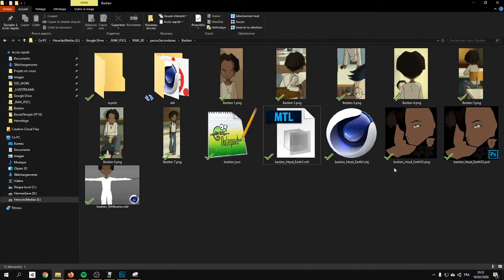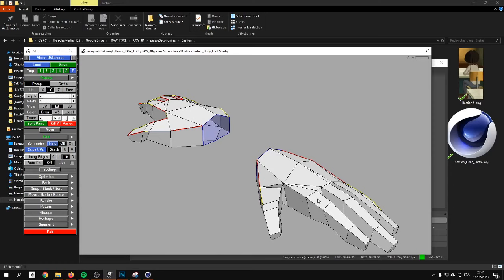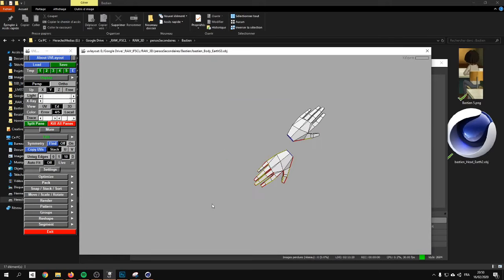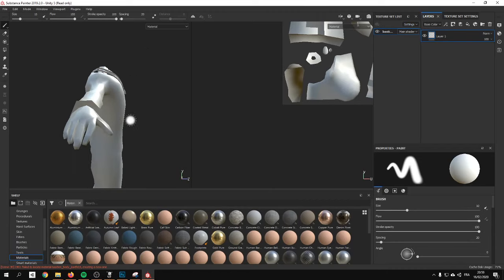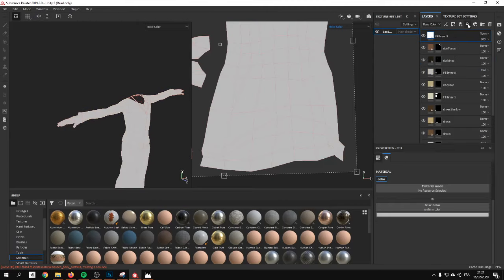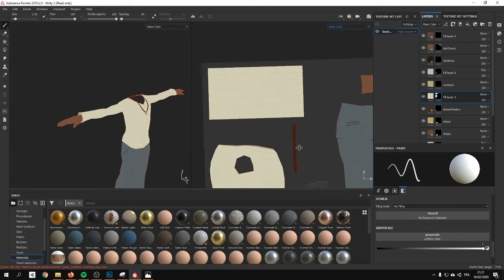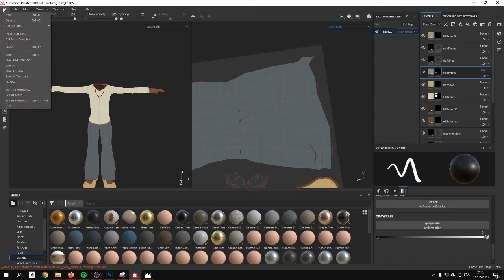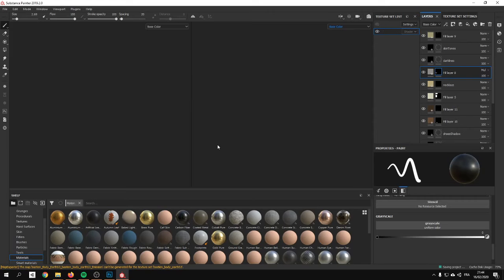IFSCL - Live Making Of : 56 - Bastien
Working on a side character from Kadic for IFSCL  [Code Lyoko Fangame]
Sorry, not quality mic today :/

[EN] If you've got questions, ask in the chat!
[FR] Si vous avez des questions, n'hésitez pas à les poser dans le tchat!

Join my Super Patrons Supporters!
Aichi
Anthony
Azcray
Azuro
DarkGuillaume
Davcrox
Freezie
Gamesamsh Productions
IcePlayer
Johann Ormrygg
Julien Dubois
Kavi Corben
LMG Falcon
Michael Steele
Mophie
Mx_Canopy
Natalia Mecner
Natsuko
Naviblur
Powerclank
Reese Bagshaw
Rialla Sheng
Rita Schaff
Safranil
Shane Schilman
Shunsuke
Sirhaian'Arts
Sky Parrillo
Ted Gilmartin
Tiago Conceição
Toffee
Xelion
XND
Zanzarah